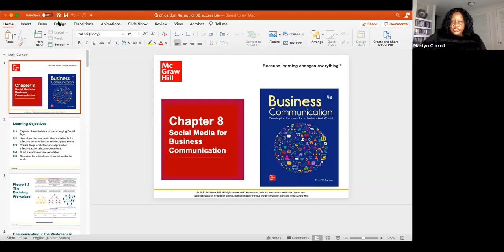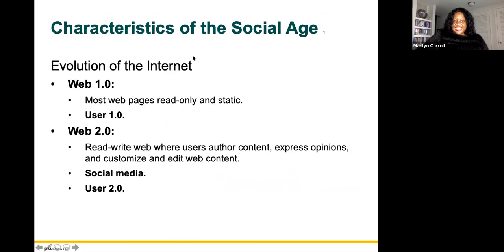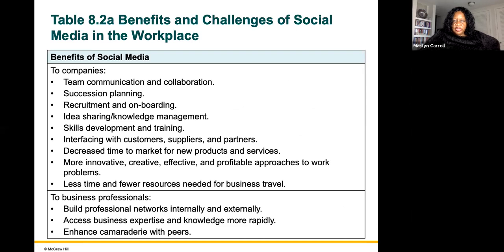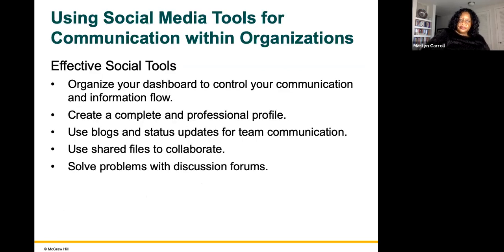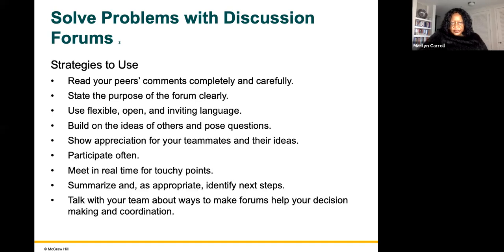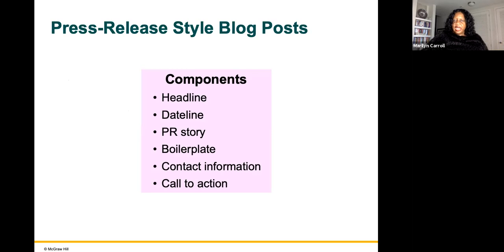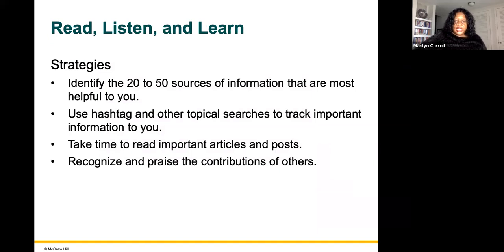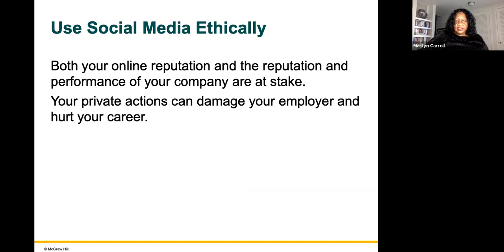MANAGERIAL AND BUSINESS COMMUNICATIONS -HOST DR. MARILYN CARROLL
CHAPTER 9 Routine Business Messages
Describe how delivering routine messages impacts credibility.
9.2  Describe the process for developing periodic business messages.
9.3  Construct task-oriented routine messages, including requests, expectations, directions, responses to inquiries, announcements, and claims.
9.4  Construct relationship-oriented routine messages, including appreciation, apologies, and expressions of sympathy.